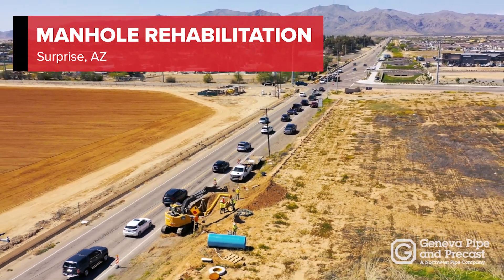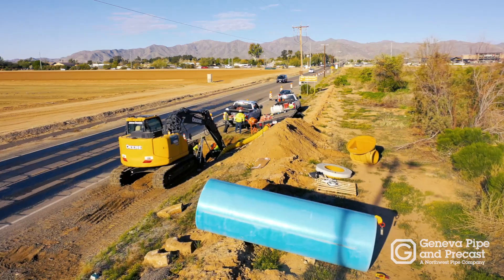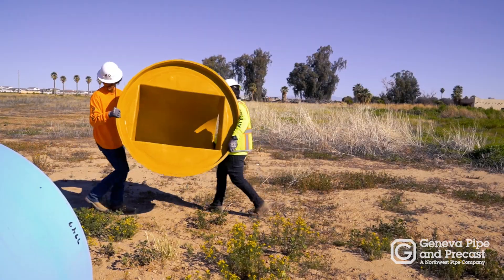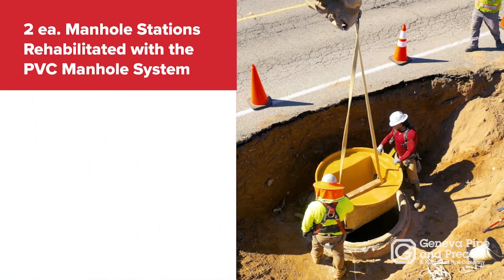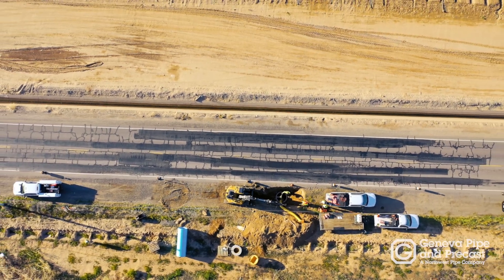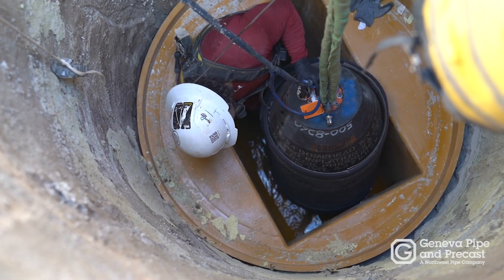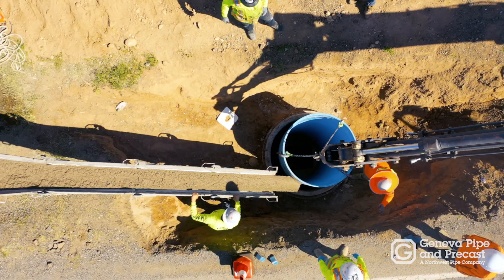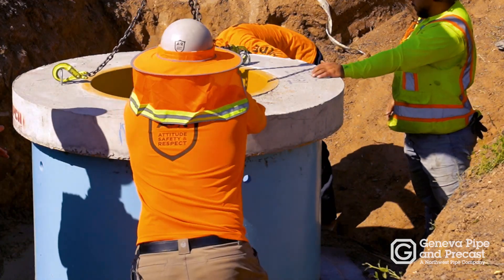Manhole Rehabilitation Project - Arizona | Hybrid PVC Manhole System by Geneva Pipe and Precast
In Surprise, Arizona, an hour northwest of Phoenix, Arizona, Geneva Pipe and Precast partnered with CPM Pipelines to rehabilitate two concrete manholes utilizing our Hybrid PVC Manhole System. These manholes are downstream from a 24-inch force main discharge point, a high-flow area in the sanitary sewer system where caustic hydrogen sulfide (H2S) gases are prevalent. The constant H2S exposure makes these structures particularly susceptible to microbiologically influenced corrosion (MIC), resulting in accelerated concrete decay and severe degradation.

The City of Surprise considered several options for rehabilitating these structures, including epoxy coating. However, given the severity of the degradation, an epoxy coating would only provide a temporary solution with an estimated service life of less than five years. Furthermore, installing epoxy coating involves multiple steps, which may include pressure washing and applying new grout, and can take up to three days for a single manhole.

Our Hybrid PVC Manhole System, on the other hand, offers a permanent structural rehabilitation method that can be completed quickly and economically. It was selected as the optimal rehabilitation method for this project for its easy-to-install design, watertight and corrosion-resistant components, and long-lasting performance guarantee, which includes a 50-year warranty against corrosion and 100-year design life.